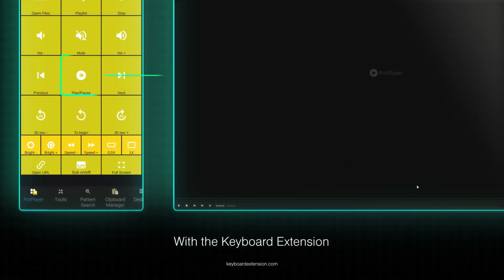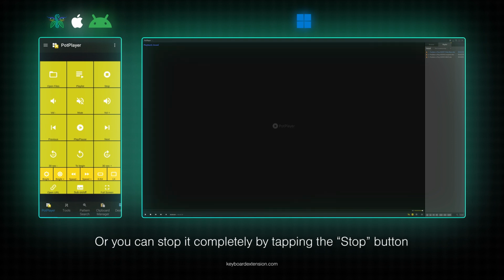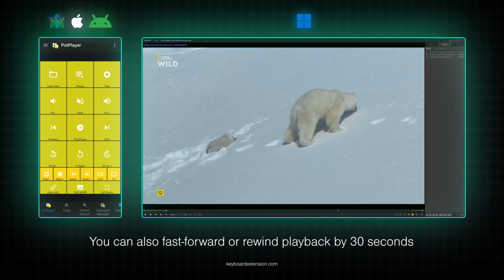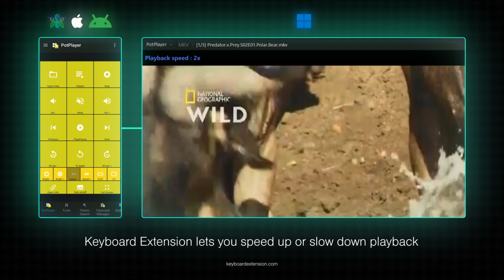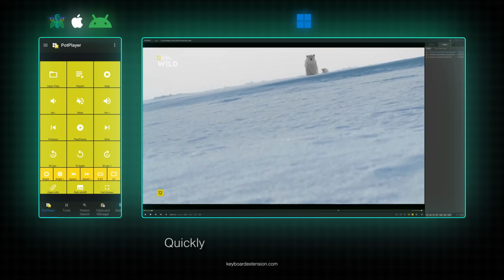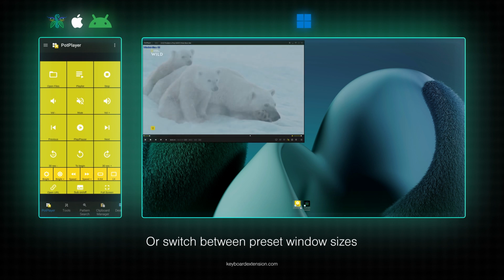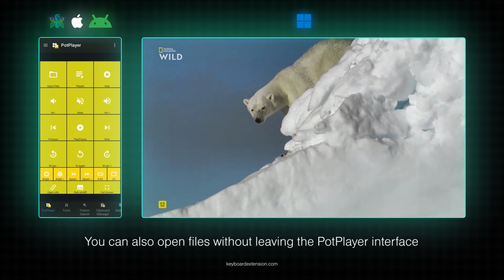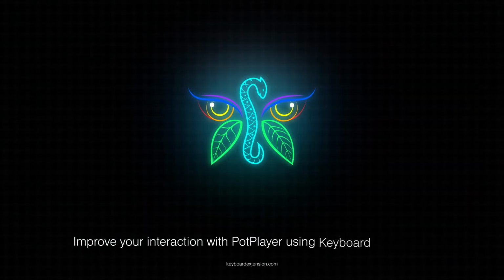PotPlayer Remote Control Widget for PC | Keyboard Extension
Control video playback on your PC from your phone with Keyboard Extension.

This PotPlayer widget allows you to manage video playback remotely with full control over play, pause, skipping, and volume.

Use your smartphone as a remote control when watching movies or series on your PC or TV.